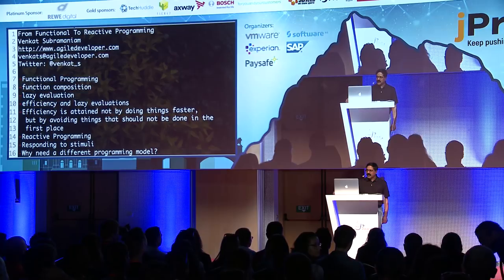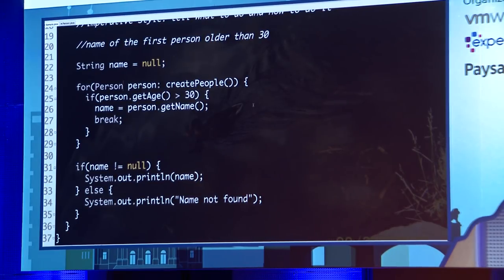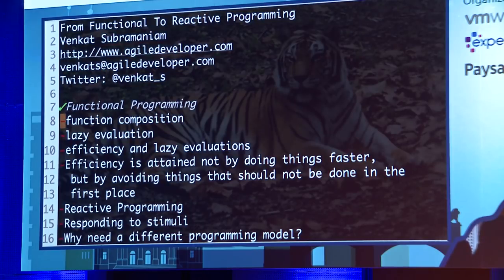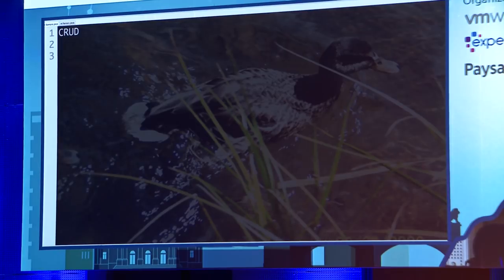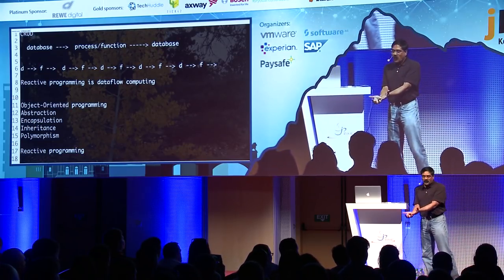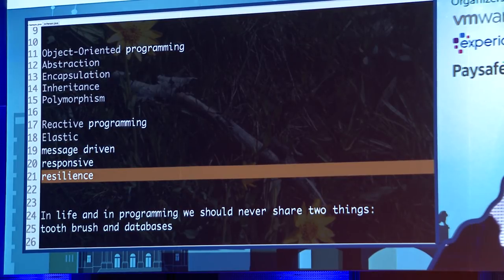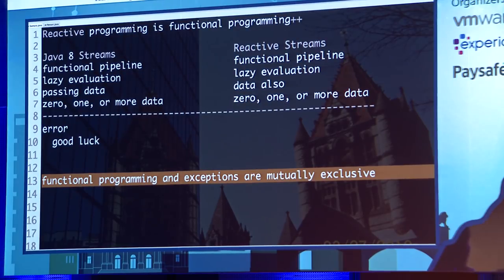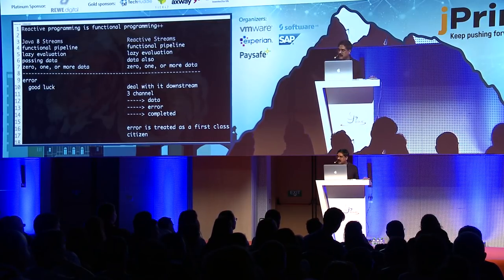From Functional to Reactive Programming, Venkat Subramaniam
We're in the midst of renewed interest in functional programming. At the same time we see quite a bit of excitement around reactive programming. Where did reactive programming come from? How is it related to functional programming, if at all? In this presentation we will discuss the merits of reactive programming and how functional programming concepts seamlessly transition into the programming model espoused by reactive programming.